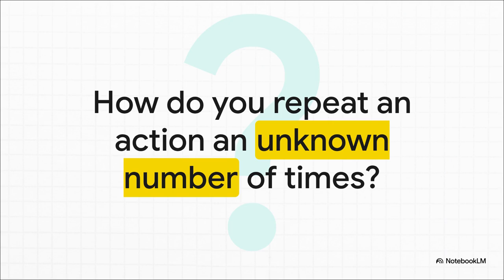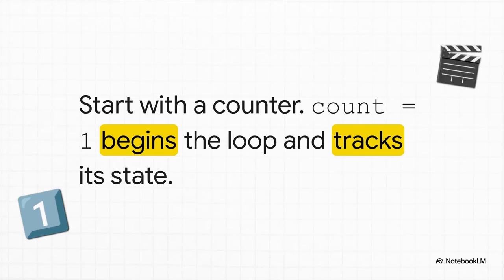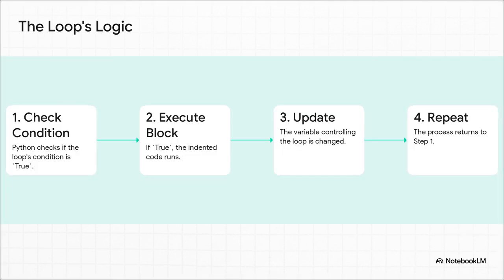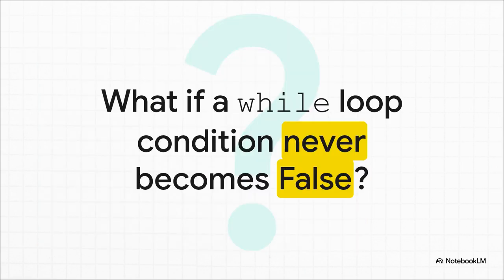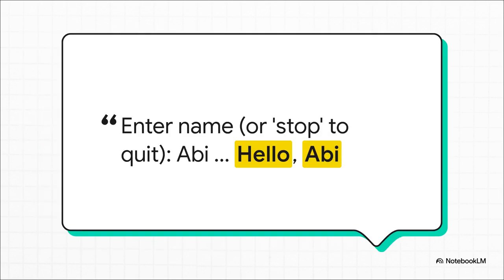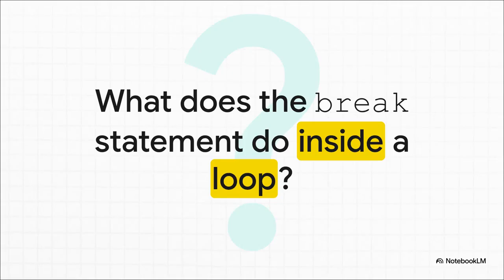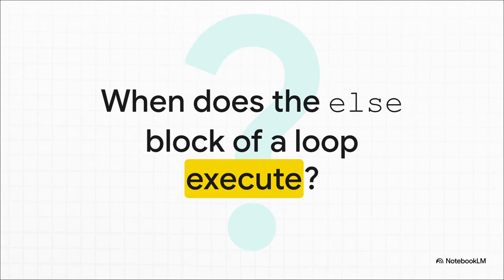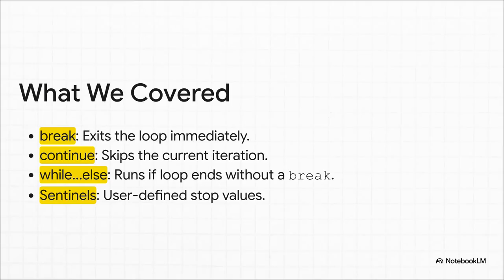Session 14: while Loops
"- Condition-based iteration with while.